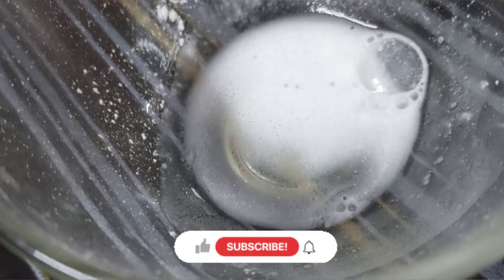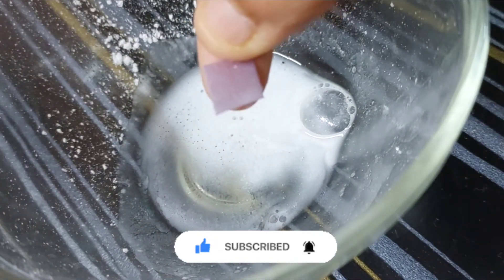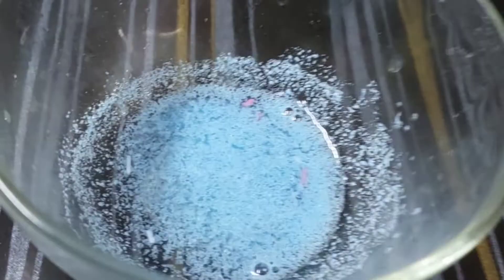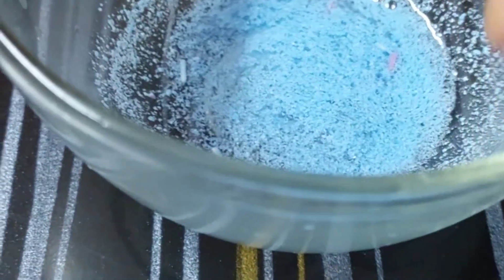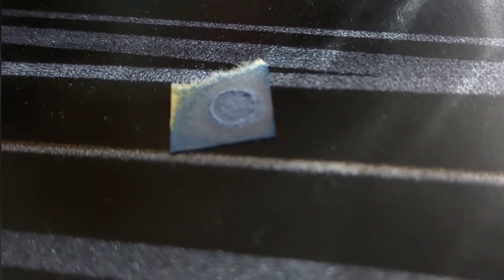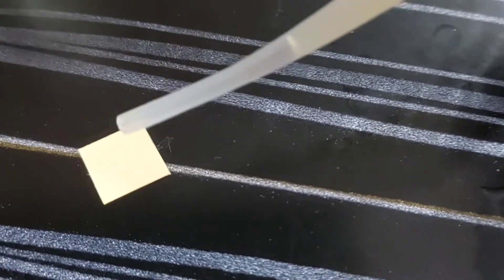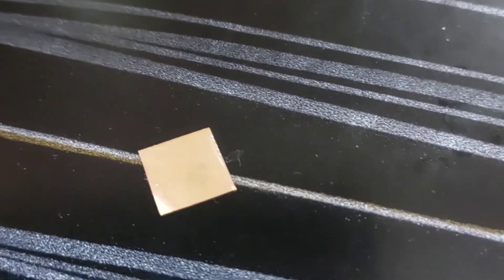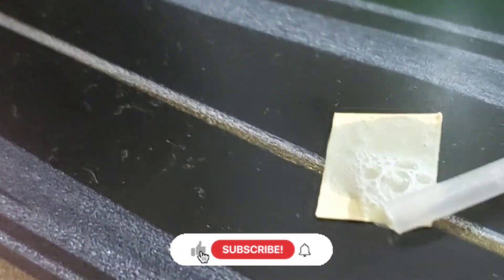experiment with litmus paper and universal indicator | pH paper | SUBTITLES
heyy everyone!!!✨
This is shilpy dey🌸

In this channel, I upload various types of content. Like
🤳Vlogs
👩‍🏫Teaching videos
💆‍♀️Remedies
🎀Product Reviews

welcome everyone so, today we are going to do some experiments with litmus paper and universal indiactor or pH paper.

00:03 - red litmus in baking soda
00:20 - blue litmus paper in tamarind water
00:35 - red litmus paper in washing soda
00:50 - universal indicator with washing soda
01:18 - universal indicator with lemon juice
01:35 - universal indicator with soap water